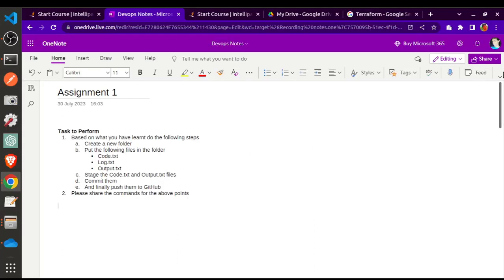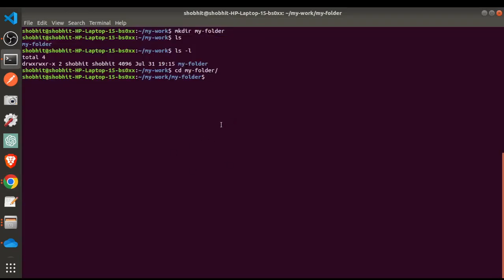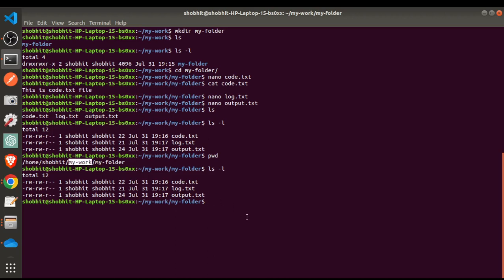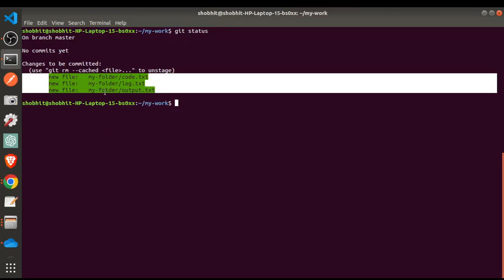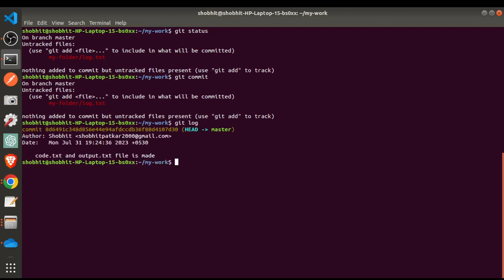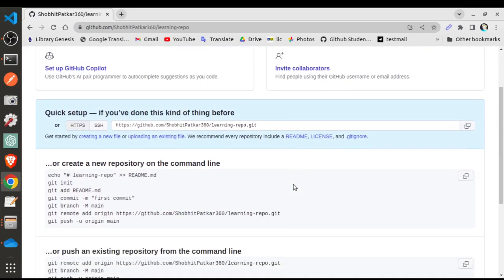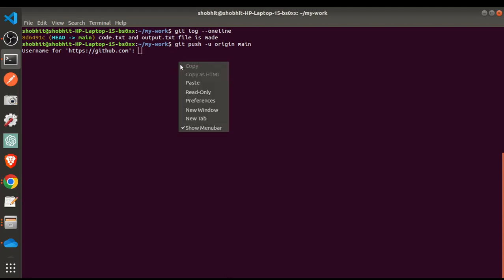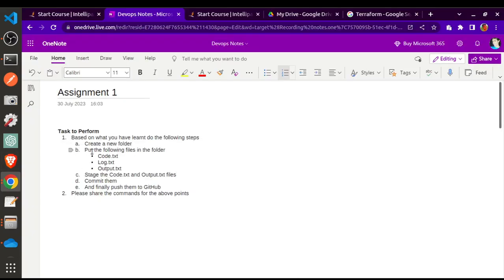Git Assignment 1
Git Practical Lab for learning Git. First do this assignment by your own then recheck it by watching this video.

Happy Learning.